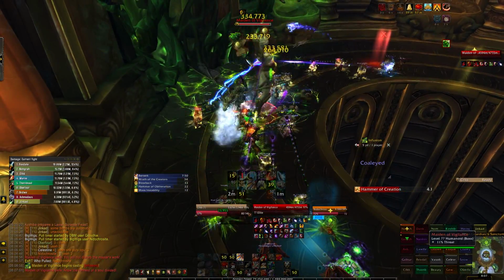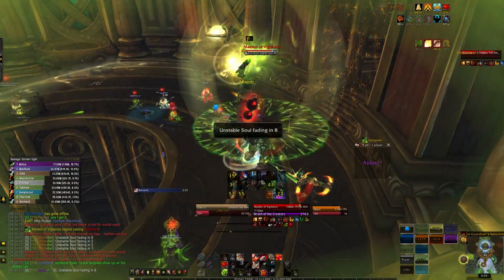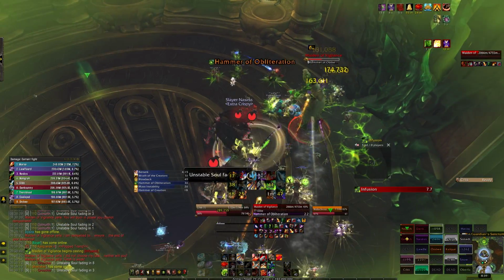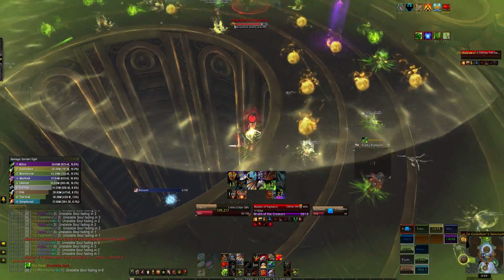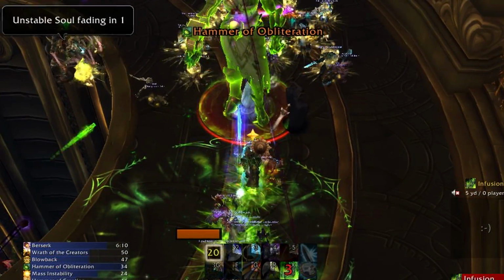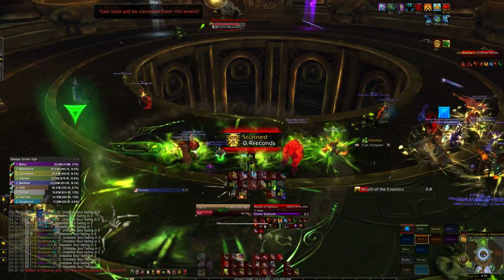TL;DR - Maiden of Vigilance (Normal/Heroic) - Walkthrough/Commentary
All you need to know about Maiden of Vigilance on Normal and Heroic!

Like&Sub:)